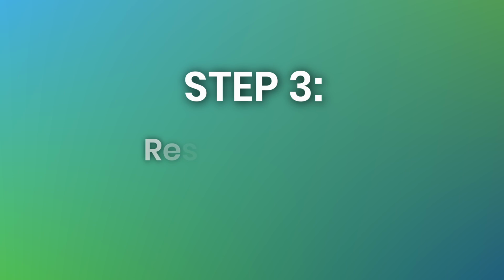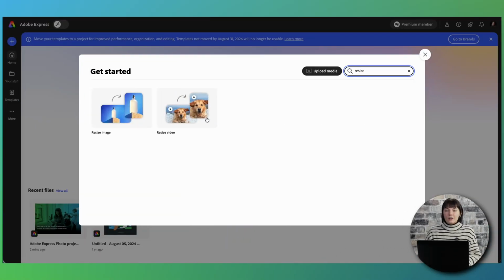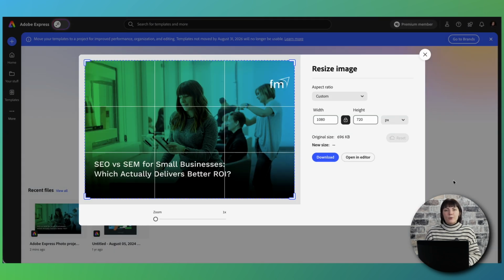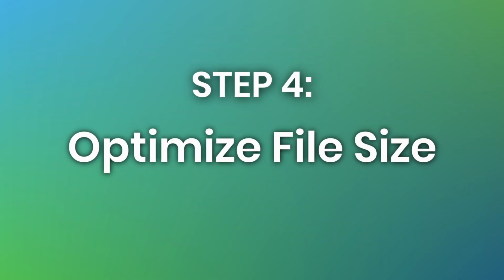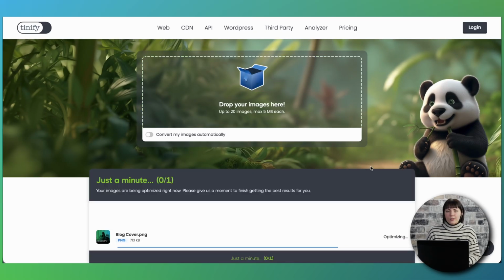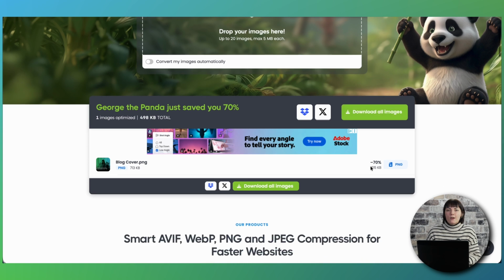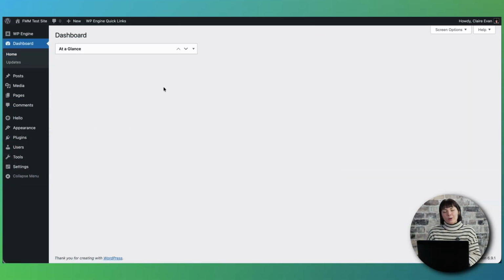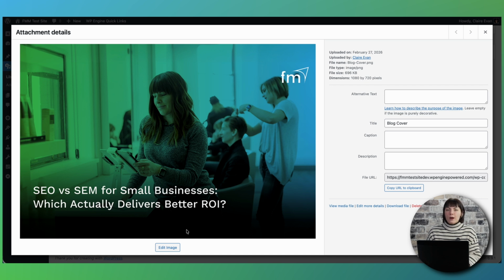How To Properly Upload Images to WordPress Websites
Uploading an image to WordPress is easy. Preparing it correctly before you upload it is where most people go wrong.

In this video, Claire walks through the simple process we use to make sure images look sharp, load quickly, and don’t get stretched, cropped, or pixelated on your website.

You’ll learn how to:
• Choose the right image dimensions for your site (1:17)
• Resize images using Adobe Express (1:45)
• Upload your images to your Wordpress Website (2:49)

If you’ve ever uploaded a photo to your site and it ended up looking blurry, squished, or cutting off someone’s head, this video will show you how to fix that before it happens.